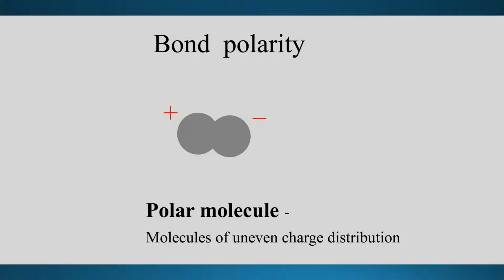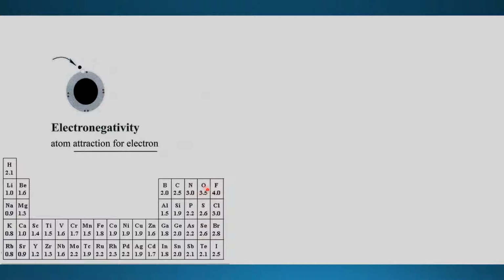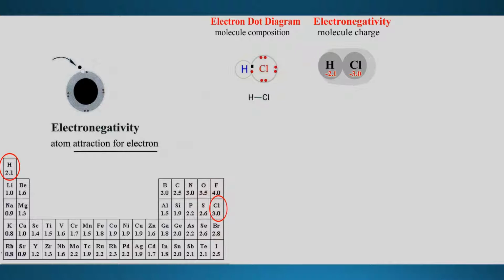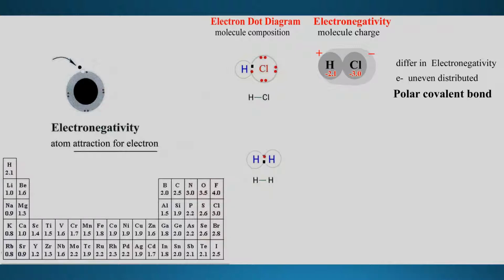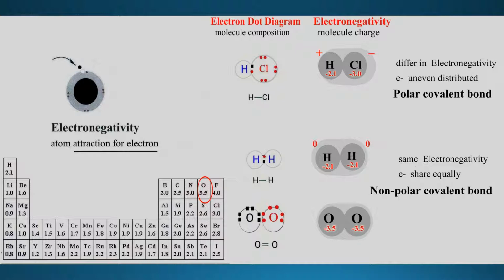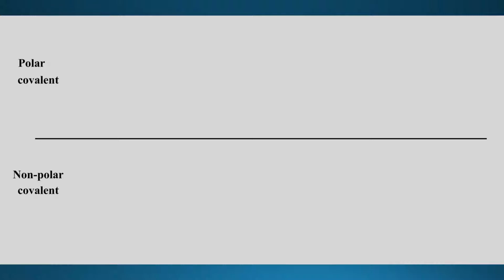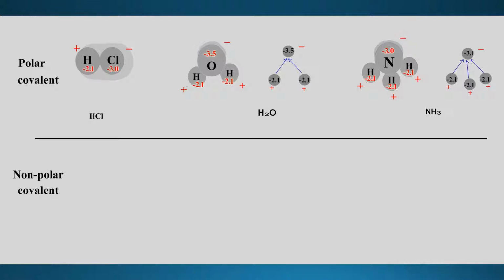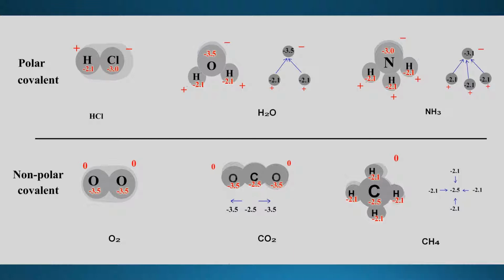11 COVALENT COMPOUNDS Bond polarity